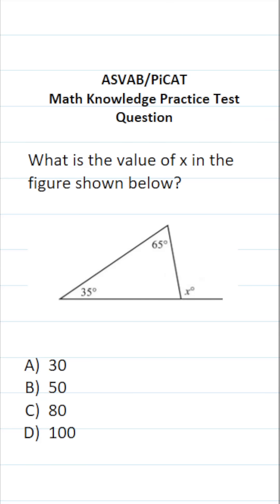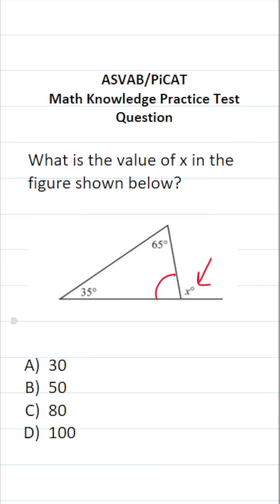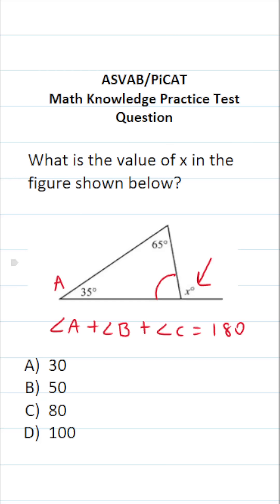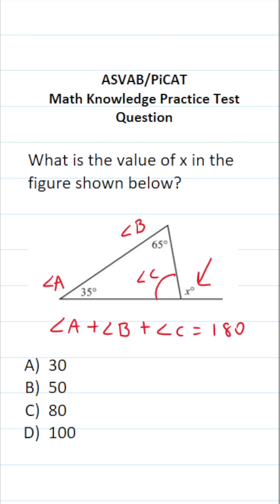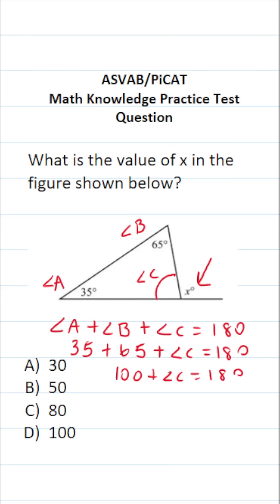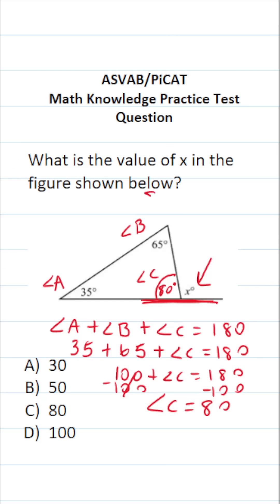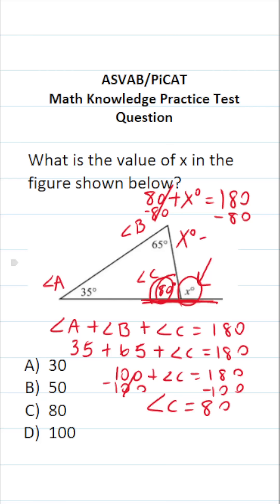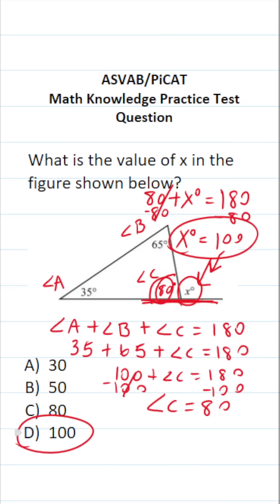ASVAB/PiCAT Math Knowledge Practice Test Q: Supplementary Angles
​​​​​In this video, Grammar Hero works out a practice test question that requires you to use the triangle sum theorem and the definition of a supplementary angle to solve a math knowledge problem. This question should closely mirror what you should expect to see in the Arithmetic Reasoning (AR) subtest of the Armed Services Vocational Aptitude Battery (ASVAB) as well as the Pre-screening internet-delivered Computer Adaptive Test (PiCAT). ​​​​​grammarhero ​​ASVAB​​​​​